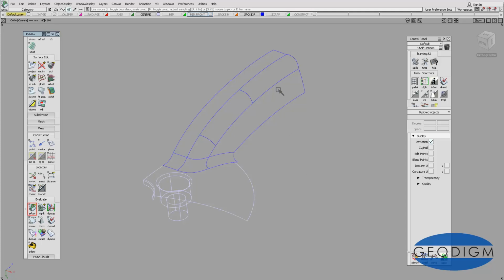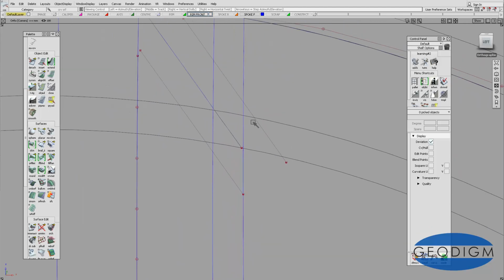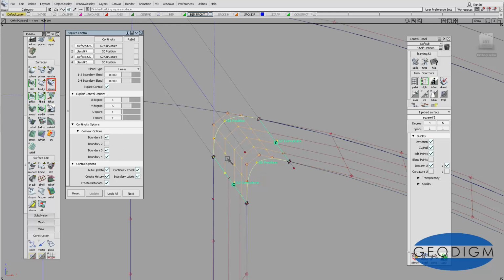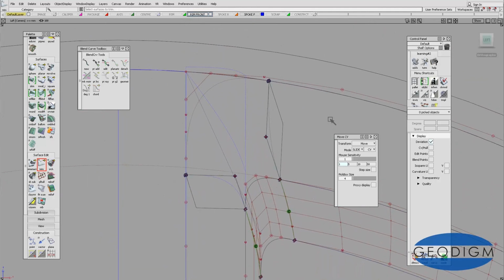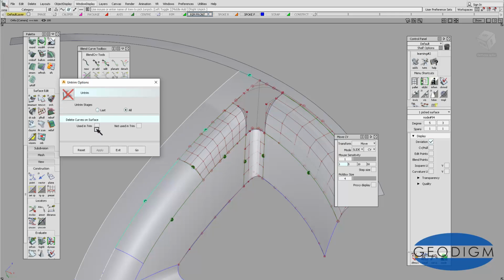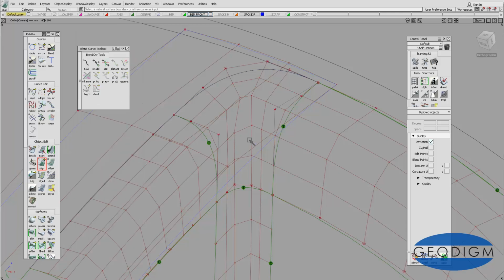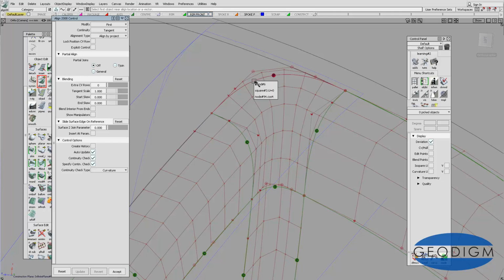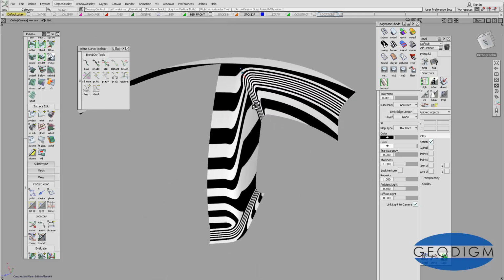Autodesk Alias Tutorial: Wheel PART 12